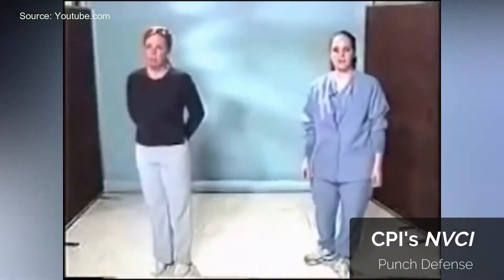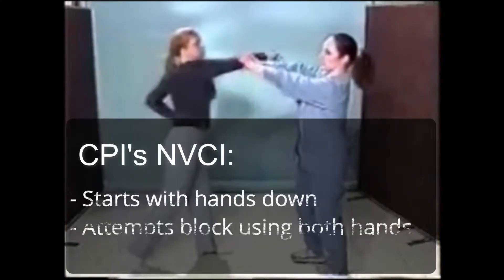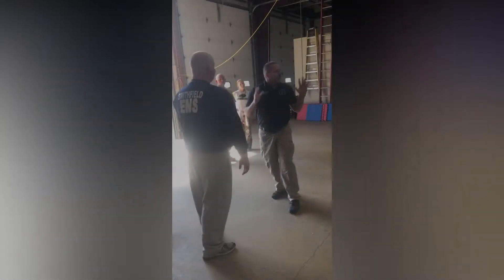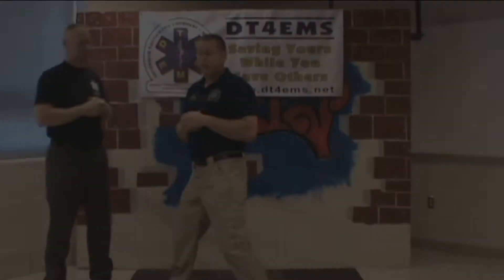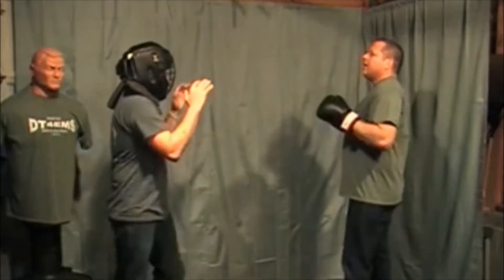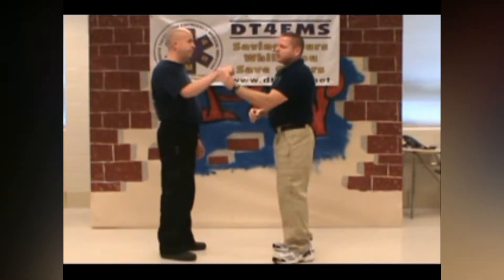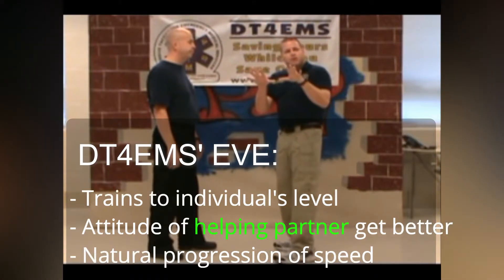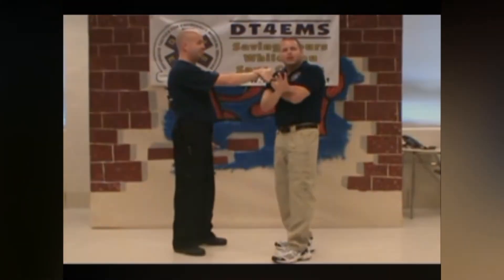CPIvDT4EMS Punch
where I provide facts and ask the viewer/reader to make an informed decision.